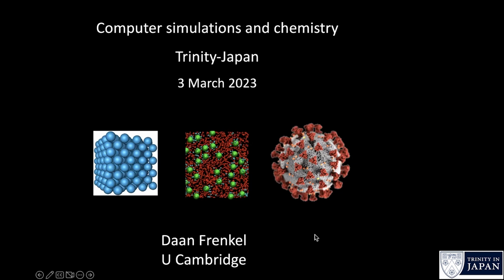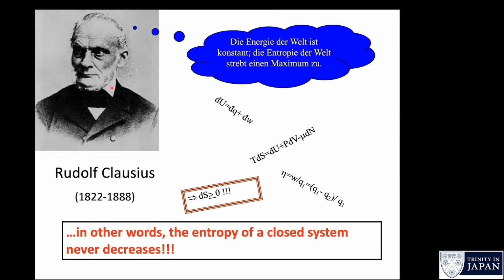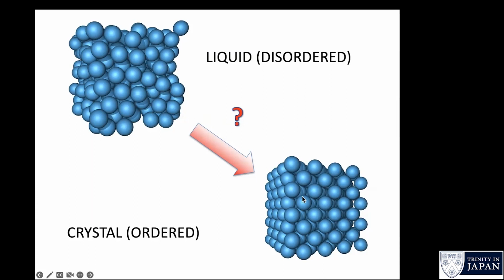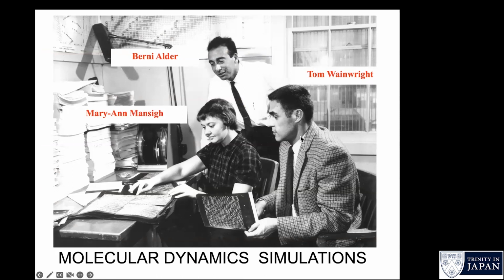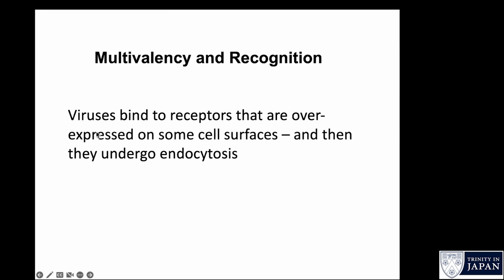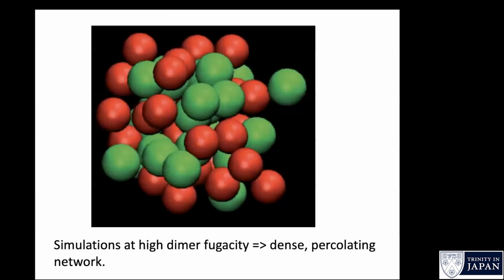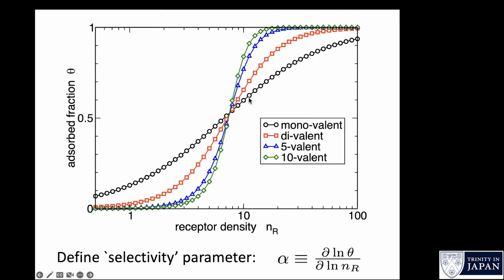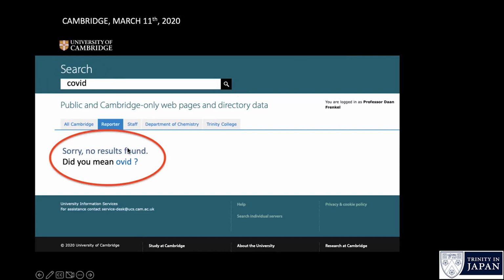Daan Frenkel: Entropy, computer simulations and chemistry, with Trinity in Japan on 3 March 2023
Professor Daan Frenkel

Daan Frenkel develops computer simulations which he applies to understand and solve a very wide range of problems in chemistry, materials science and biology.

Daan was Head of the Department of Chemistry at the University of Cambridge, where was Professor since 2007, now Emeritus Professor. Daan is Honorary Fellow at Trinity.

Daan has co-authored the book “Understanding molecular simulation”